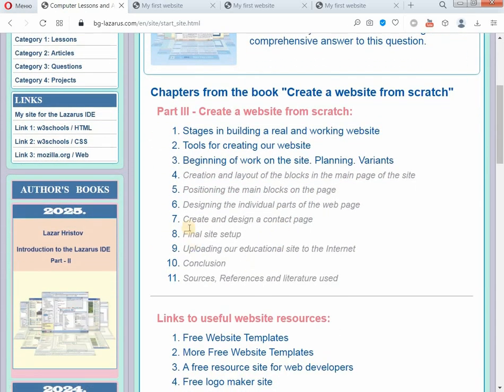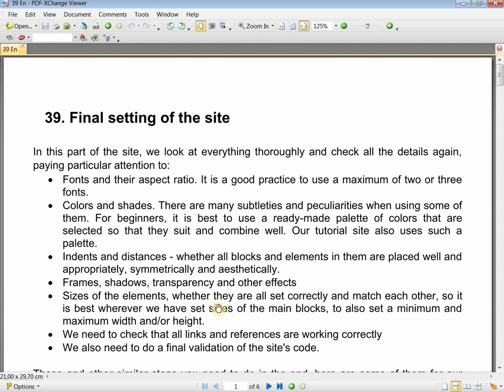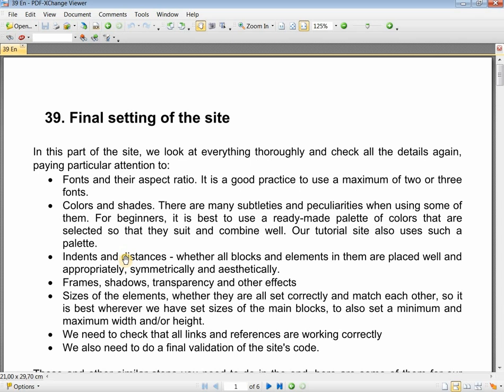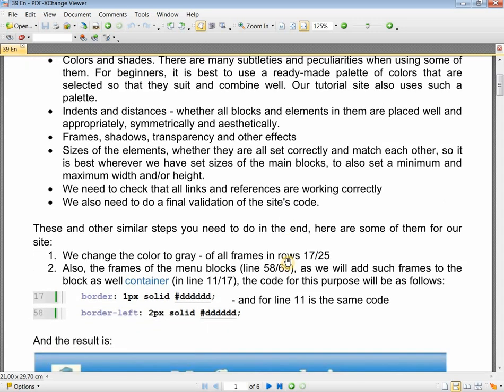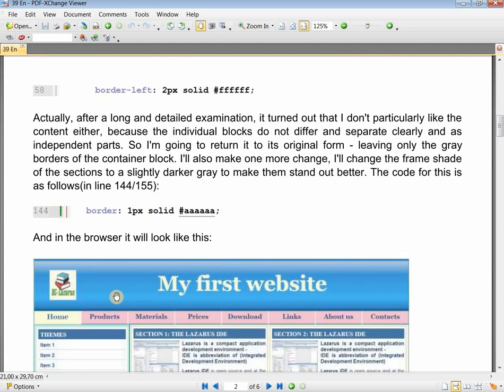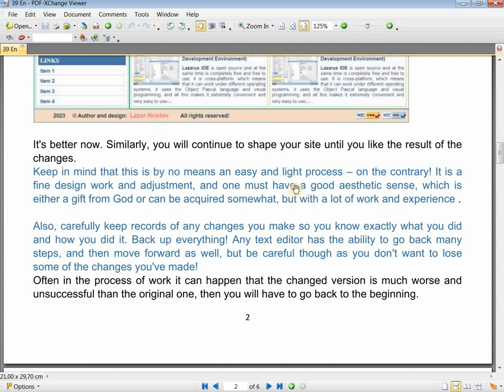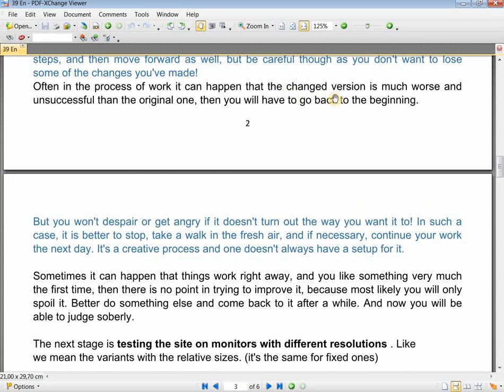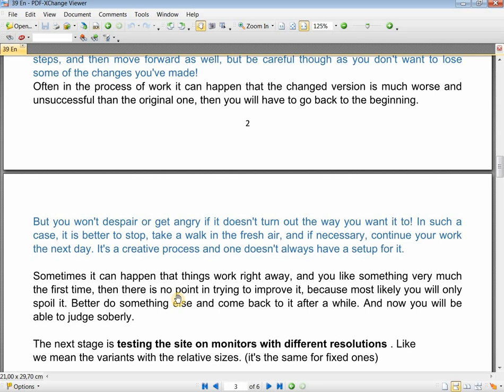Presentation of lesson (No. 14) of the paid course on Creating a Website from Scratsh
This video contains a short presentation to the fourteenth lesson (No. 14) of the paid course on Creating a Website with Scratch.

In this lesson, we will look at making final site settings.

You can watch the whole lesson after purchasing the full course on Creating a website with Scratch, which contains all the video lessons in my book, including the materials that are not available for free download, which you receive when purchasing my book Creating a website with Scratch, with detailed explanations. In addition to them, you also receive PDF files with an explanation of the material in the lessons, and practical examples/programs from them.
The price of the full course will be about 40 euro, it has not been determined yet, because I still have a lot to do until I finish it.

Best regards!